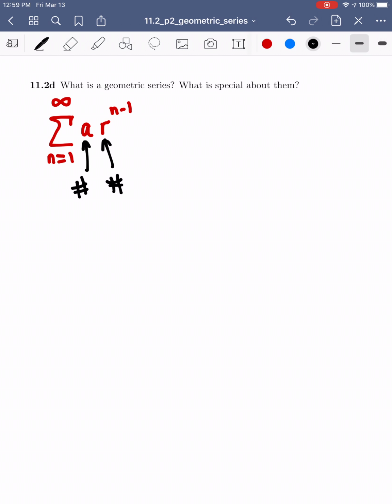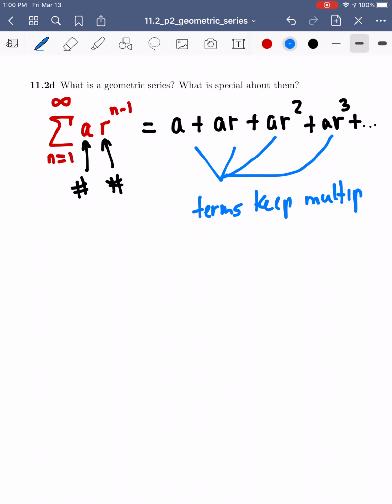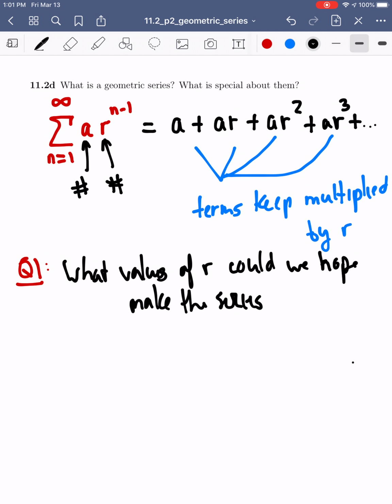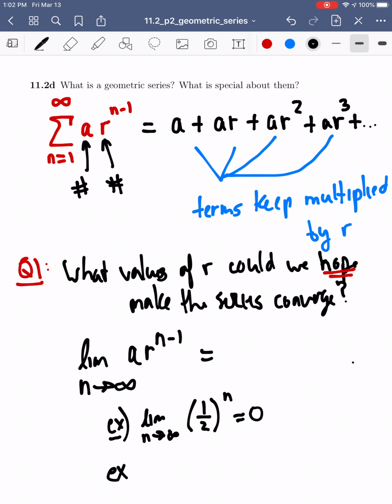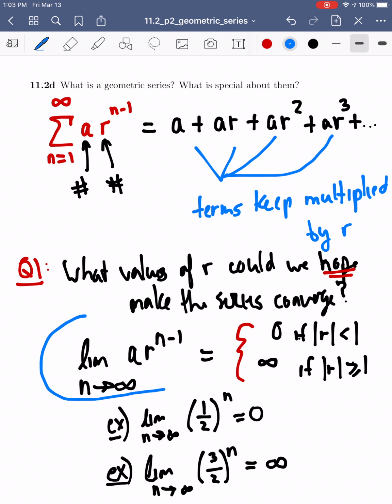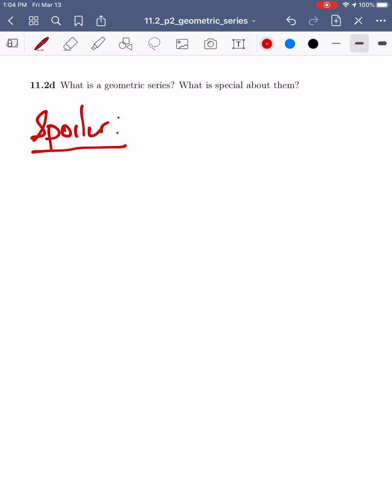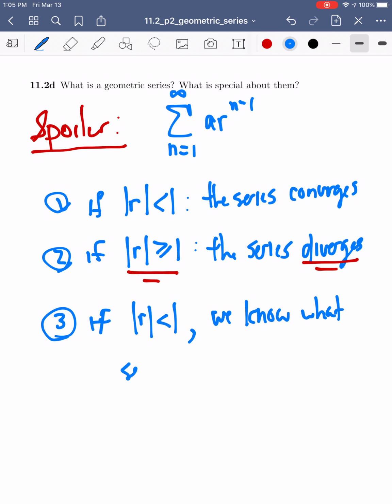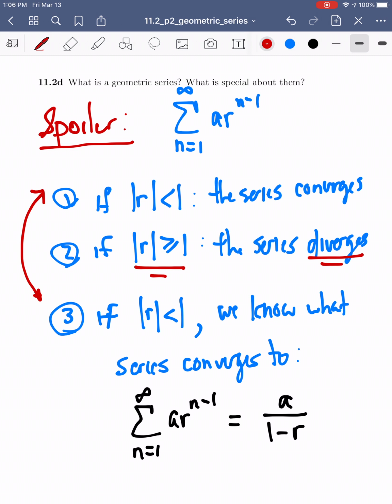112.d What are Geometric Series? What is special about them?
-What is a geometric series?
-What is special about them? (spoiler: if they converge, we know what their sum is!)
-Convergence criteria